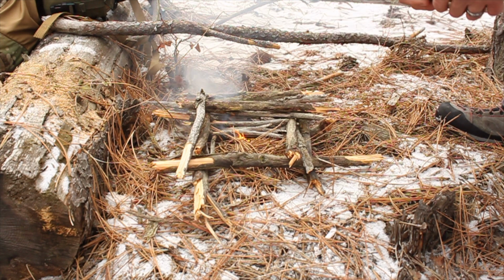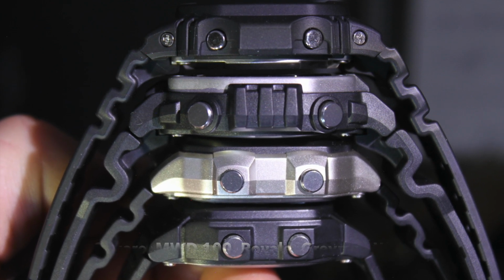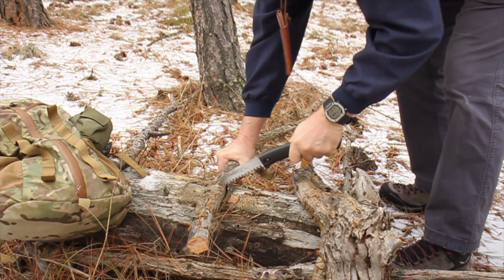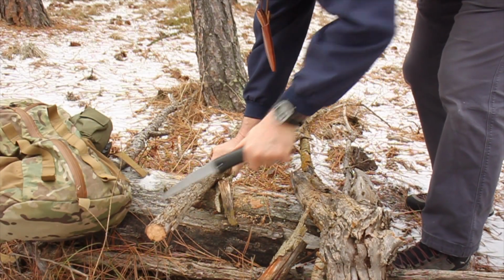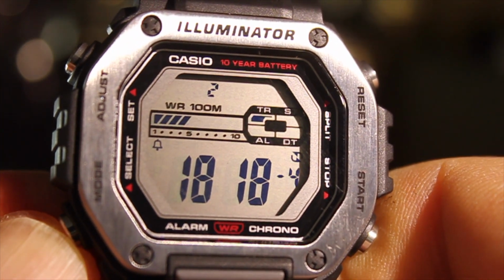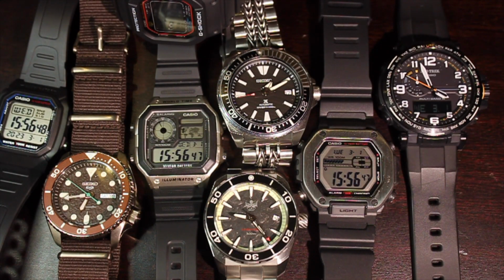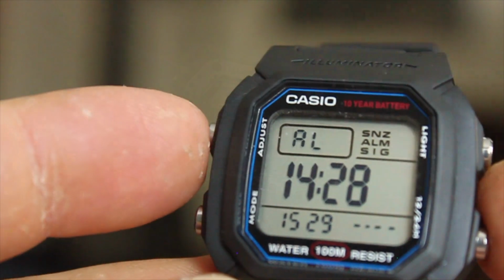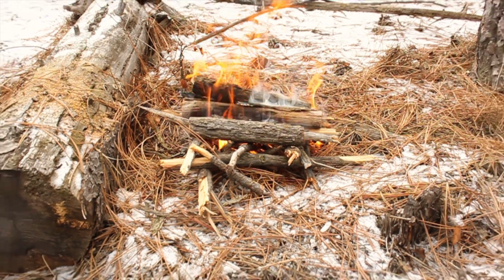Casio MWD 110: New Design, Been There DUN that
The Casio MWD 110 is a new release (January 2023) and seemingly the offspring of the Square and Casio-Oak.  An entry level Casio, this watch recycles many features of Casio watches with modifications to the case and the inclusion of a 10second display window?  While it gets above average marks, should it be recommended? What do you think?